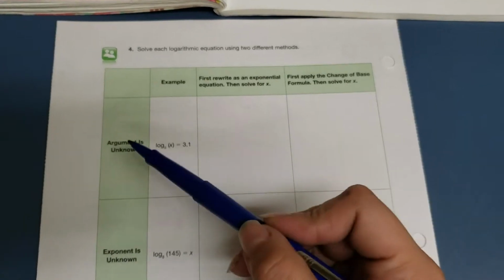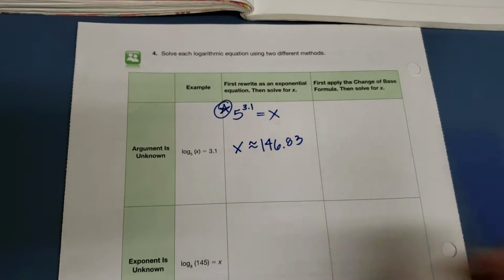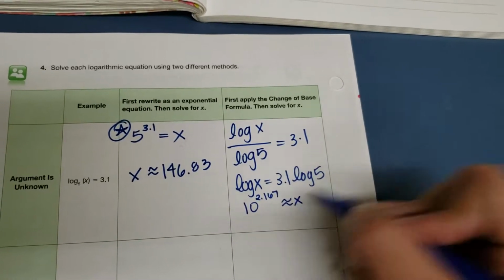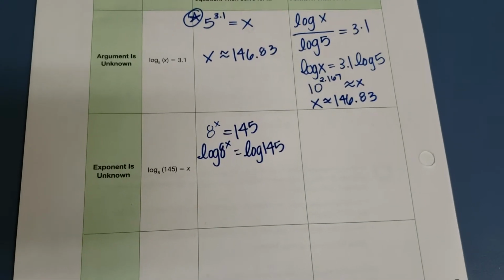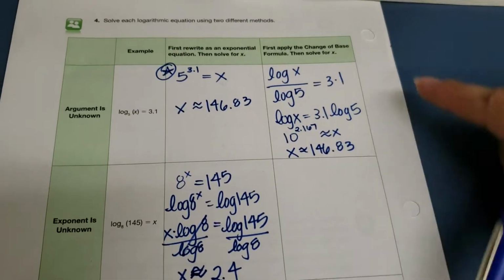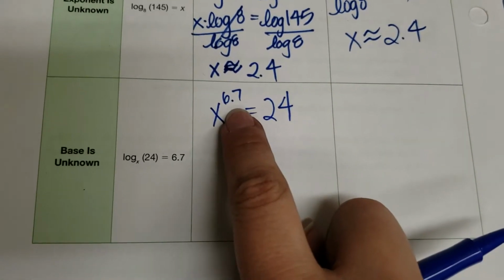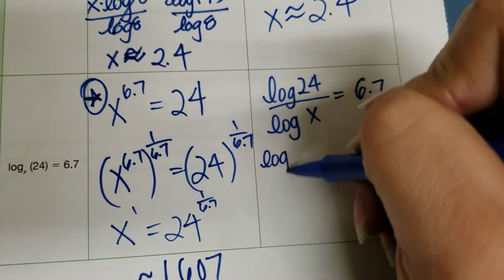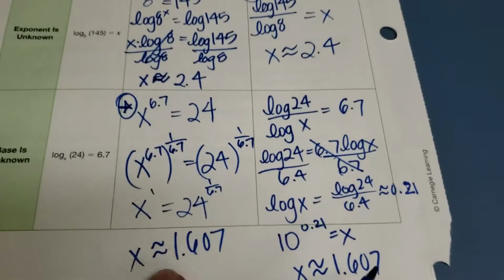Unknown values in a logarithm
Unknown argument, unknown exponent, unknown base. Comparing strategies.